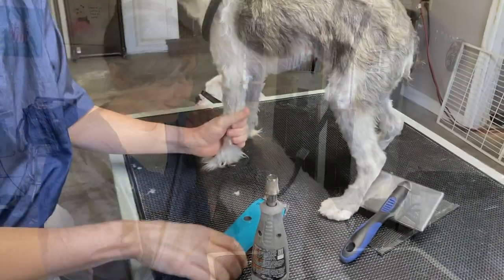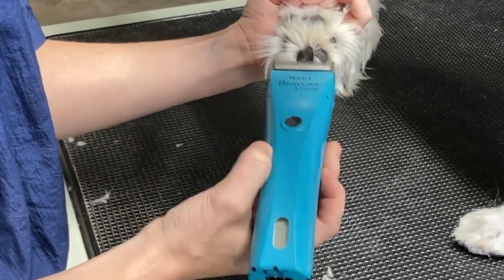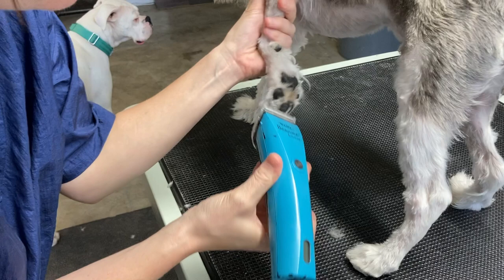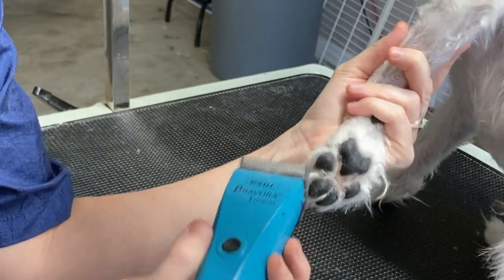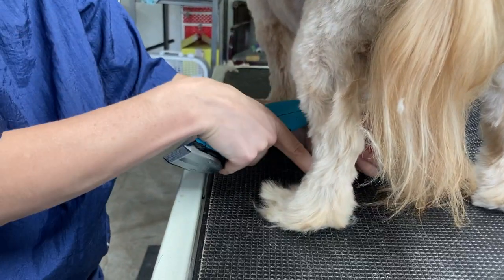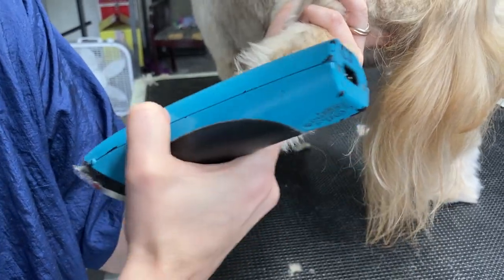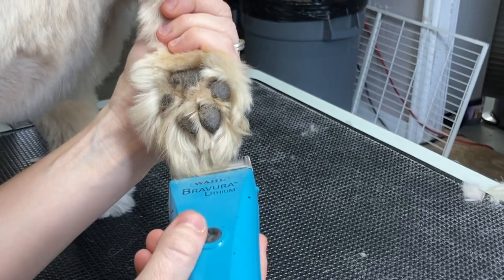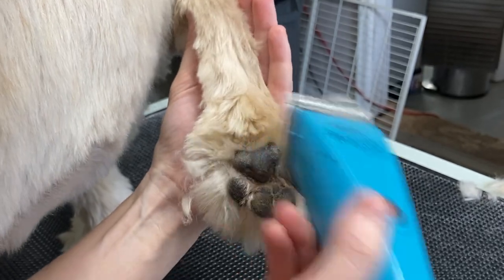Pad Shaving! (How-To With Instructions)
How I shave dog's pads, including how I get a mat out from the pads.

TIME STAMPS:
Basic pad shaving instruction: 00:06
More instruction and pad shaving demo on a 2nd dog: 04:31
How to get a mat out of the pad: 06:39
Scissoring demo on back foot: 08:21
Scissoring demo on front foot: 09:31

PRODUCT LINKS

SLICKER BRUSH

GREYHOUND COMB

MILLER'S FORGE NAIL CLIPPERS

OTHER NAIL CLIPPERS (I like for really large/thick nails):

MY DREMEL (The 7300PT and MiniMite are nearly identical)
Amazon Dremel 7300-PT
Amazon Dremel MiniMite (not currently available)

ANOTHER GOOD DREMEL OPTION (The Cordless Hyper Tough Rotary Tool)
From Amazon
From Walmart

MY MINI CLIPPERS - (WAHL BRAVURA)
From Amazon
(Don't be afraid to check e-bay for the Bravura!)

5-IN-1 ADJUSTABLE BLADE
From Amazon

COMB ATTACHMENTS FOR 5-IN-1 MINI CLIPPER BLADE
From Amazon

BIG, CORDED CLIPPERS (THAT TAKE A5 TYPE BLADES)
Andis 5-speed From Amazon
Andis 5-speed From Ebay (usually better price)

COMB ATTACHMENT SETS FOR BIG A-5 TYPE BLADES

A5 DETACHABLE 30 BLADE (for under comb attachments on big clippers)
From Amazon